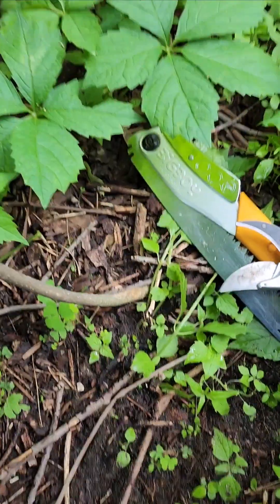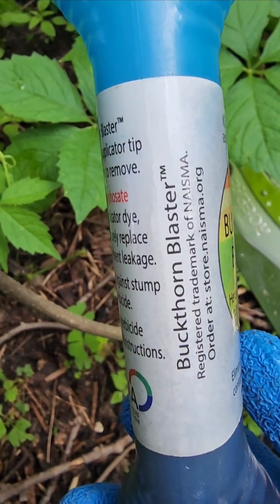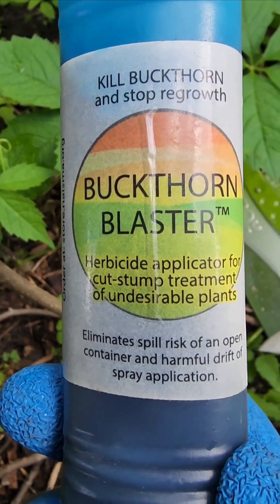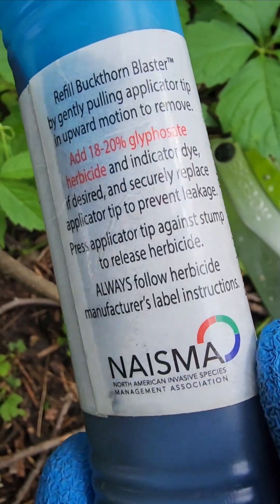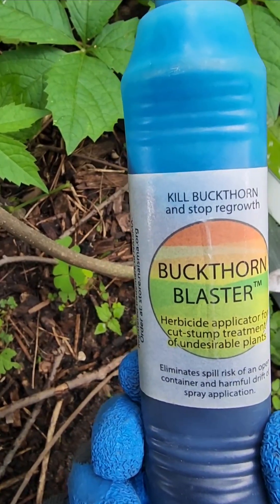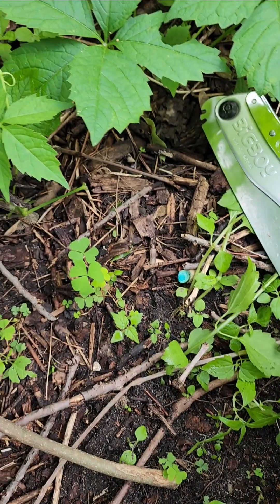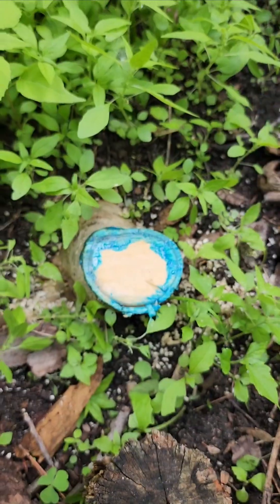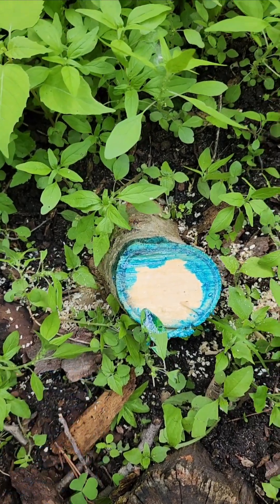How to Use a Buckthorn Blaster for Cut Stump Treatment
Whichever herbicide you choose, read the label, and follow the label. The label is the law. Use only the recommended PPE, mix rates, and application methods on the label!
We use buckthorn blasters for cut stump treatment with generic triclopyr 4 (brand name is Garlon 4e) with diesel fuel (penetrant) and dye or specialized penetrating bark oil and dye. Glyphosate is another option, but it struggles to control stumps if applied in winter or spring. Fall is the best time to use glyphosate, but our company needs to cut buckthorn year-round, so we switched to triclopyr 4 for guaranteed control. The Buckthorn Blaster manufacturer recommends not using oil-based herbicides such as triclopyr, saying that it can deteriorate the dauber. The only issue we have seen for ourselves is deterioration of the foam tip of the applicator. When the daubers are stored standing upright, this is less of a problem. They come with extra tips, so deterioration is acceptable to us.
We like cut stump treatment instead of uprooting, because uprooting disturbs the soil and gives weed seeds the advantage, leads to erosion, and many disposal sites do not accept dirty roots. by leaving the roots intact in the ground, they help hold the soil for a few more years after the target has died, giving us some time to get new native plants established in the area before erosion gets out of control. We are not responsible for your use or misuse of the Buckthorn Blaster or herbicide you choose to use, or the methods you use to apply it, regardless of your local laws. Read the herbicide labels and manufacturer guidelines, and follow the laws for your locality. The label IS the law!